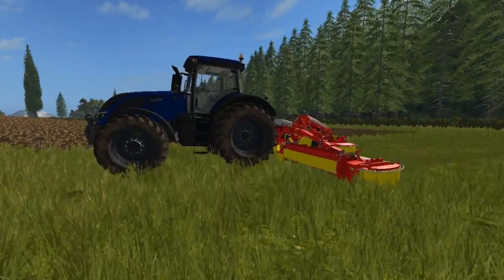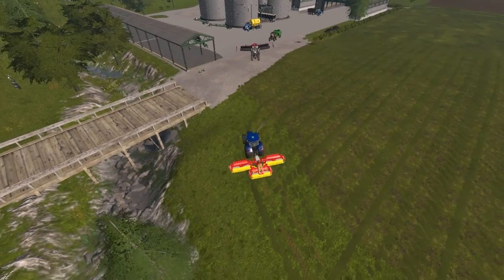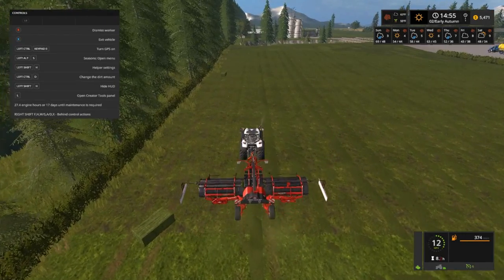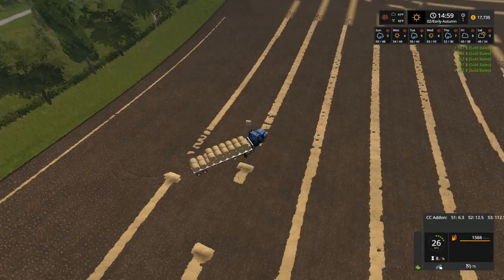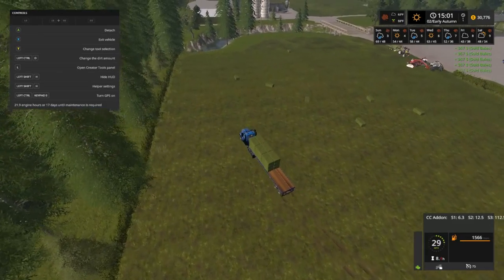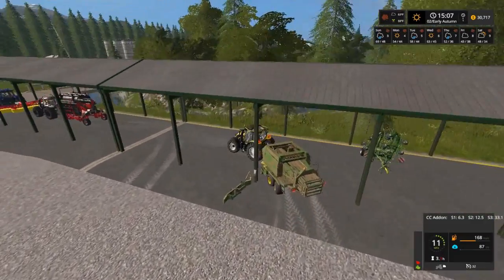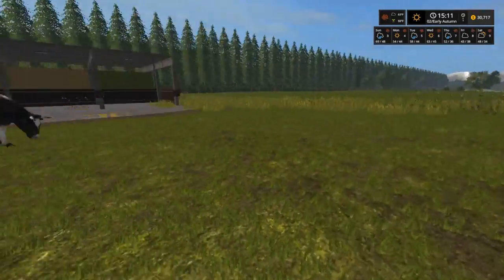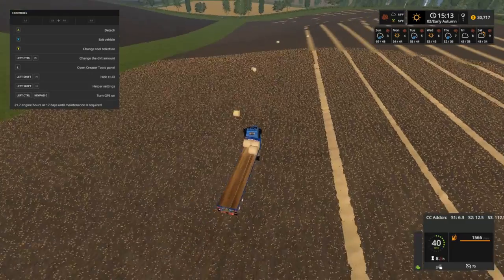Let's Play Farming Simulator 17, Snettertons Farm, Ep 36 With Mr Blue!